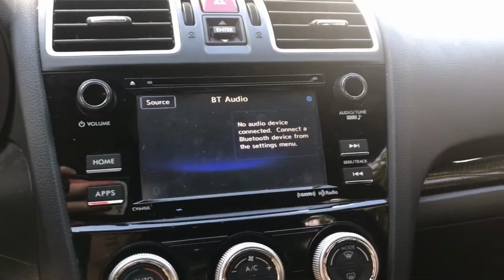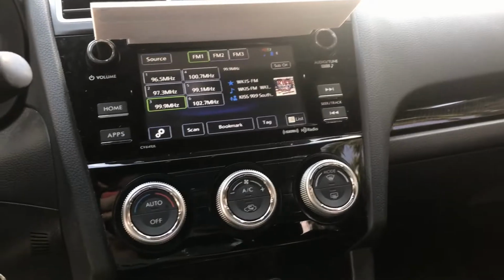Cars And Coffee Palm Beach October 2019(New Mod For The WRX)- Alex Stavrinos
Cars And Coffee Palm beach October 2019 Cars leaving the show